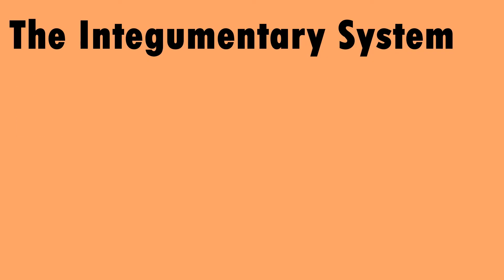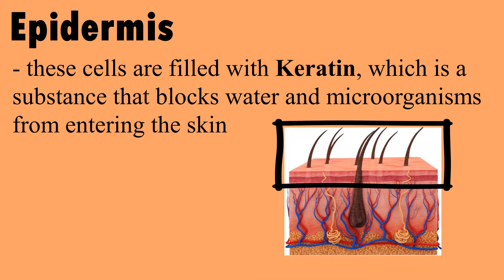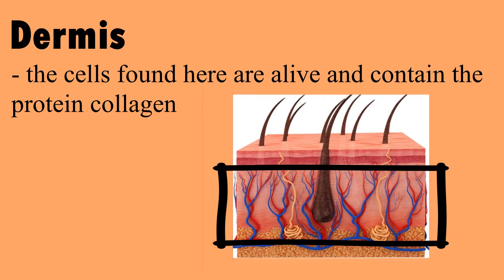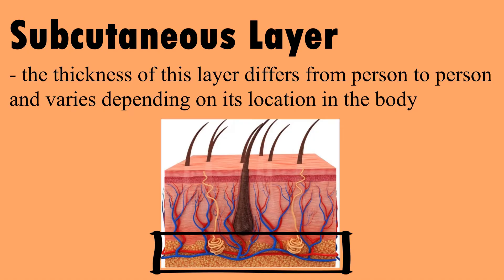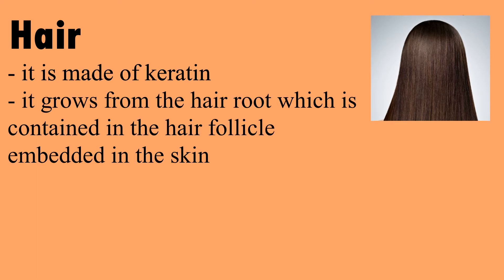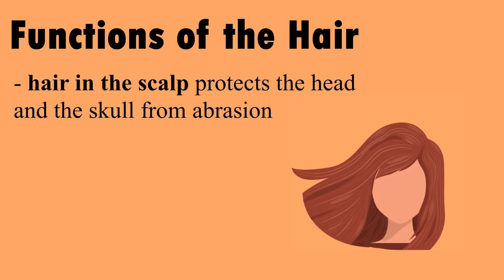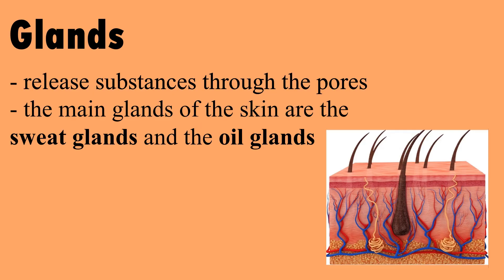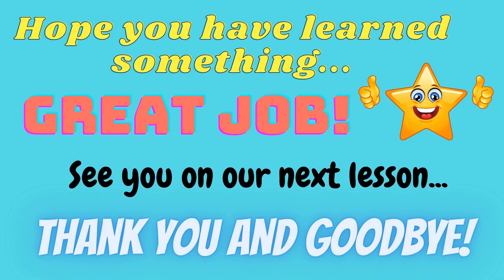The Integumentary System (Science 6)